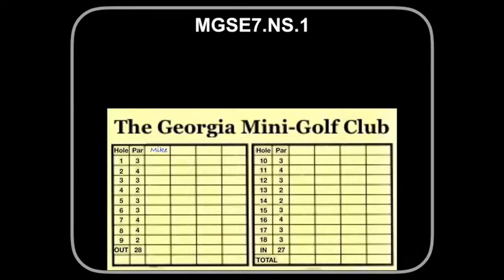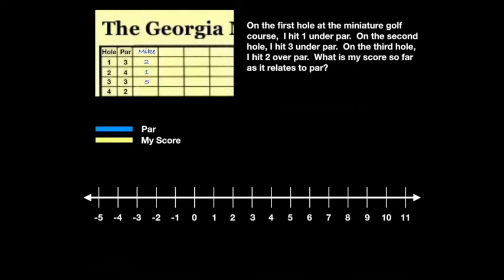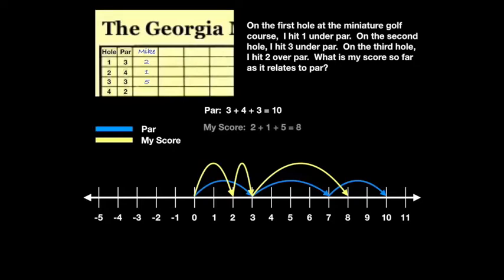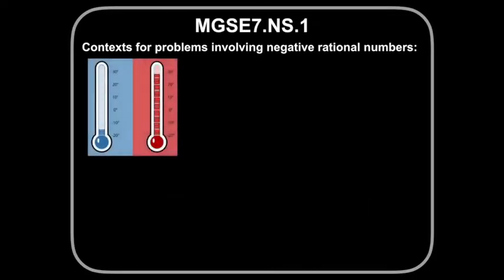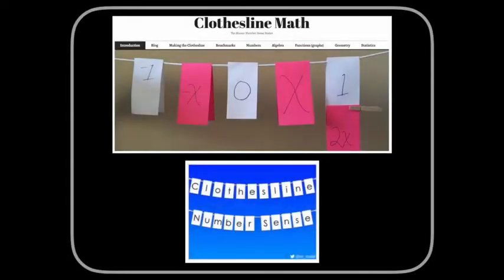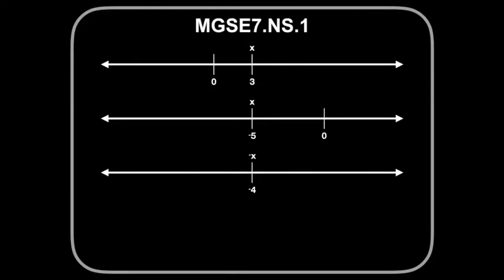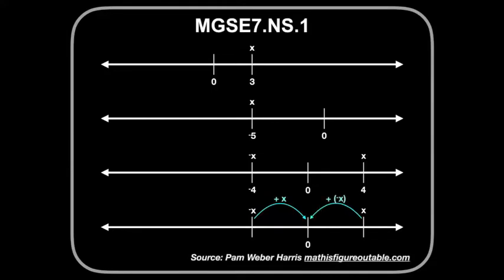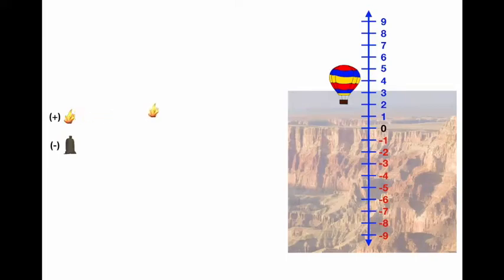7th Math MGSE7 NS 1 Video